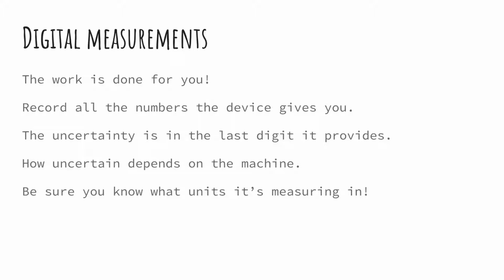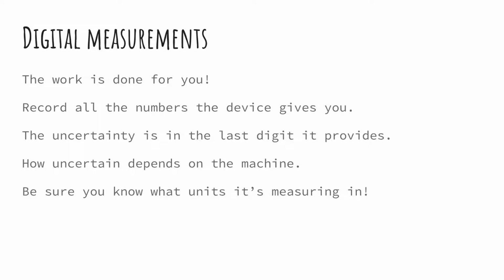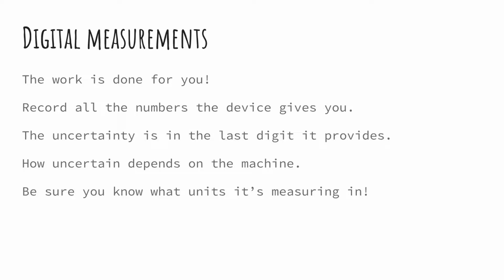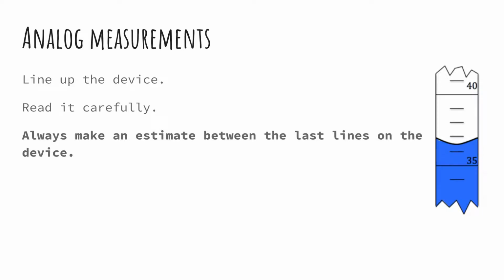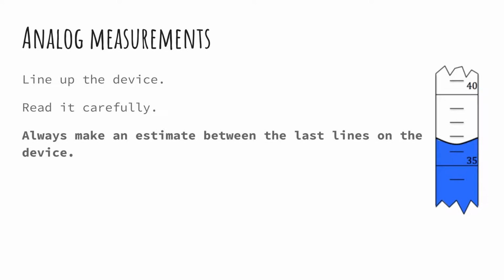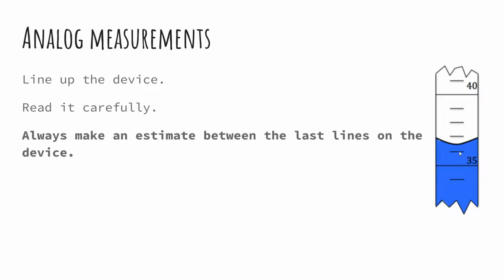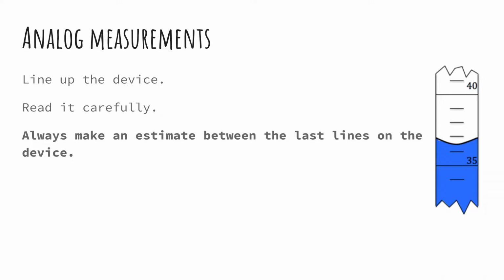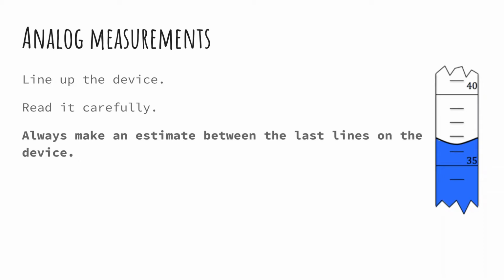1.4c Taking a Measurement